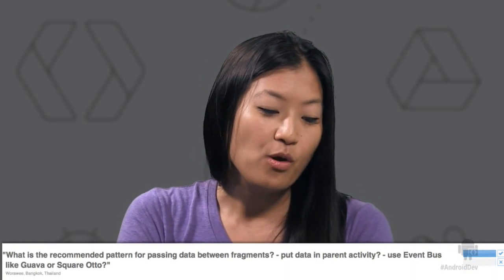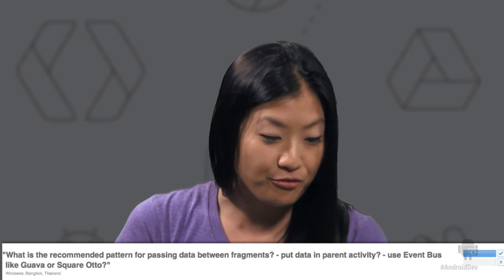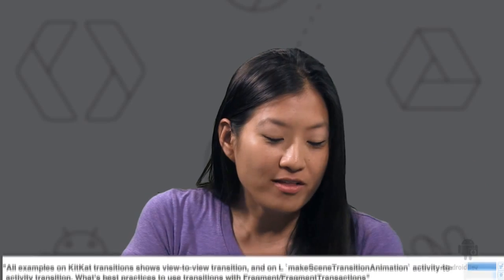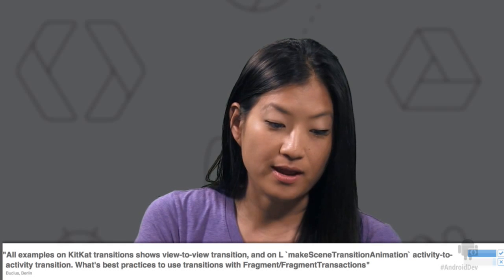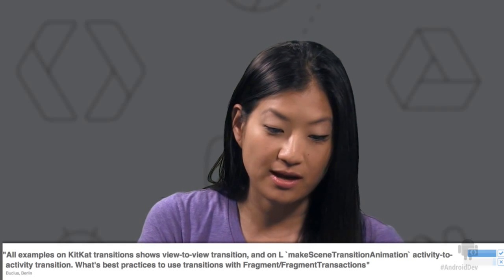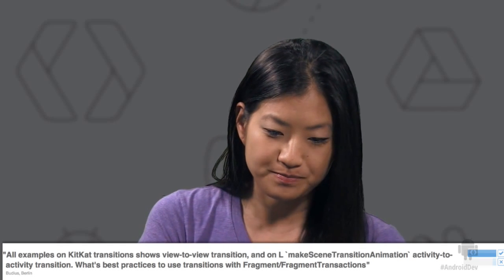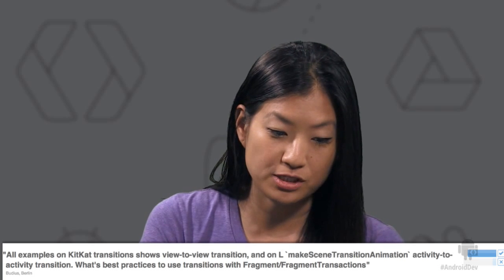Ask the Experts: Android Fundamentals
Why should you learn to develop on Android, and what are the best practices? Google experts Reto Meier and Dan Galpin are here to answer your questions about Android and mobile development.
For more information and to sign up for the Udacity Android Fundamentals training course, developed by Google,